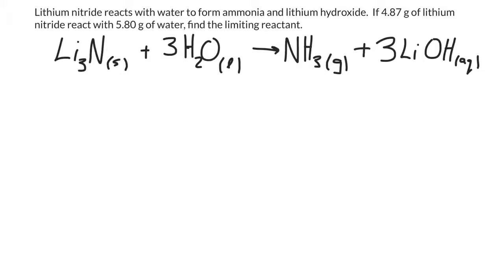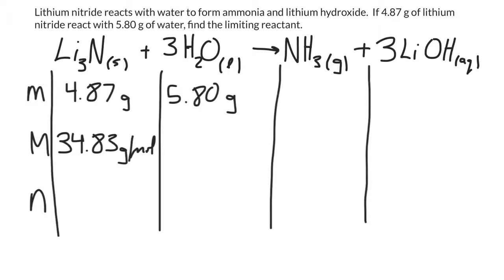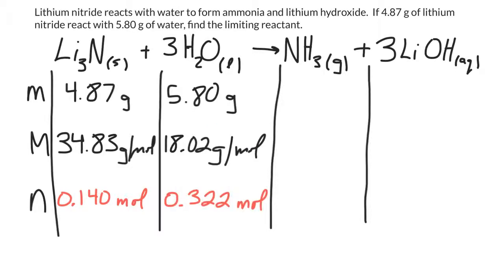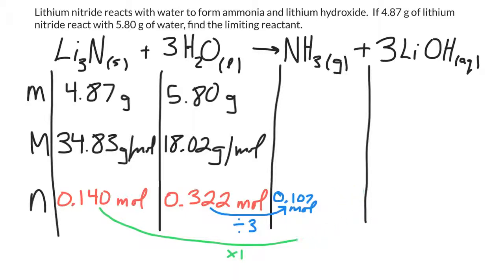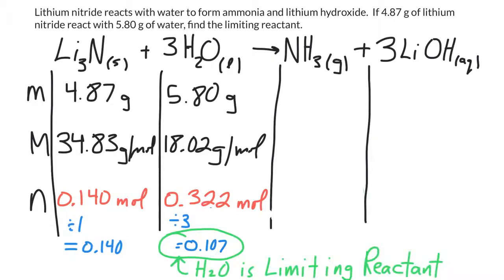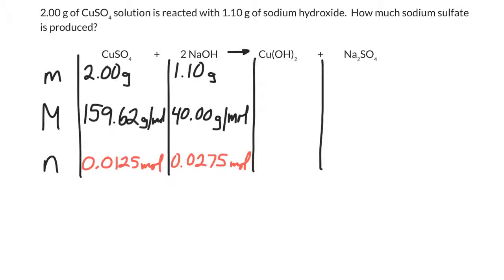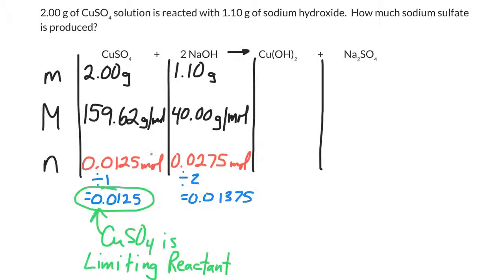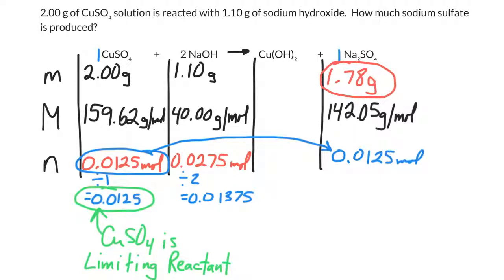SCH3U U3A12 - Lesson